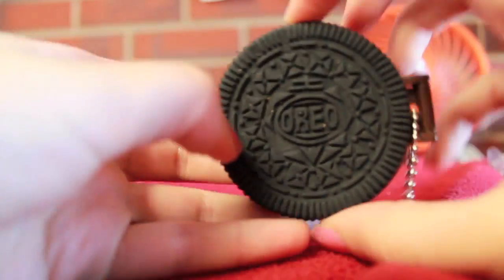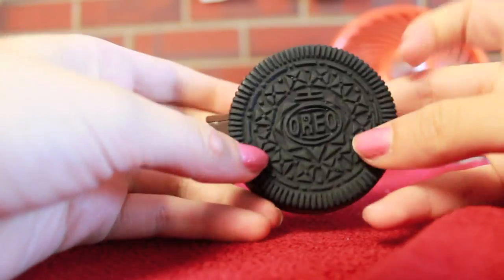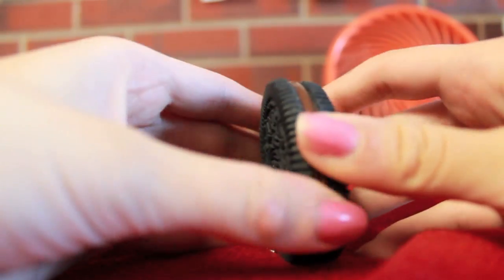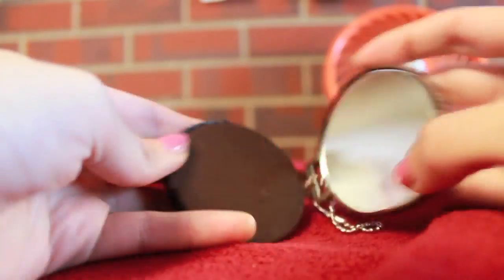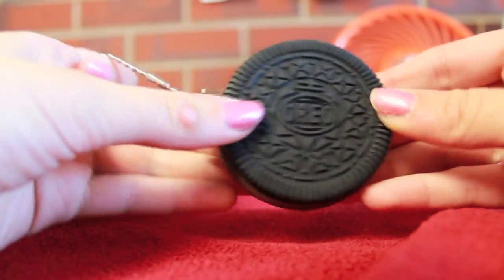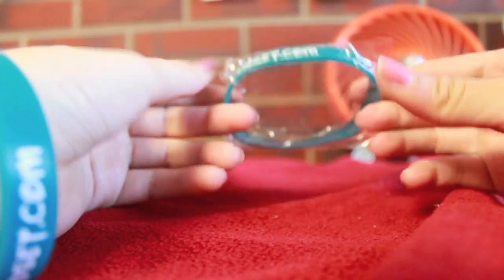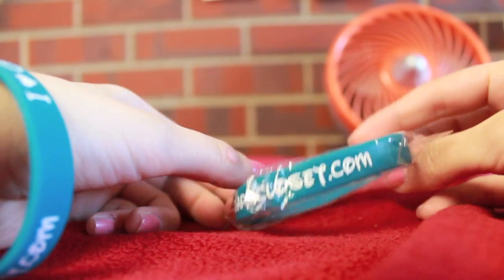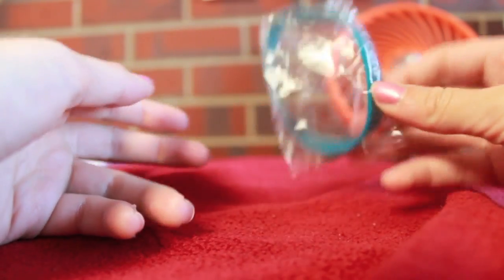New Bracelets!!!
Check out CheddarsCloset here!